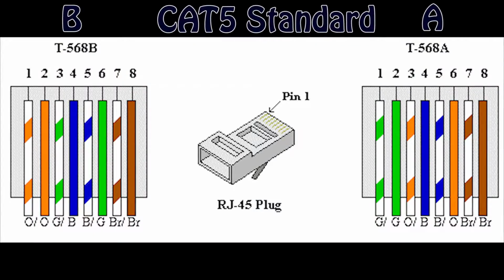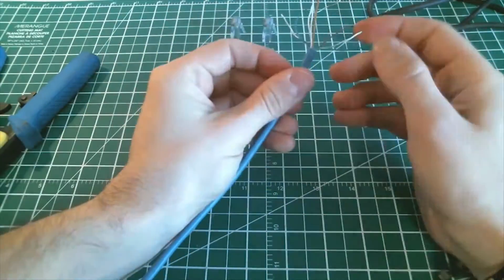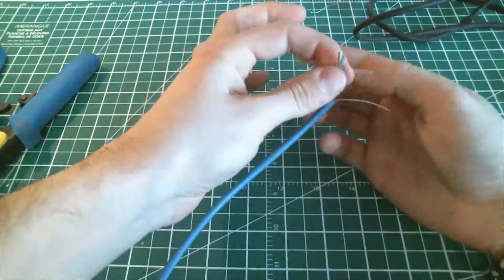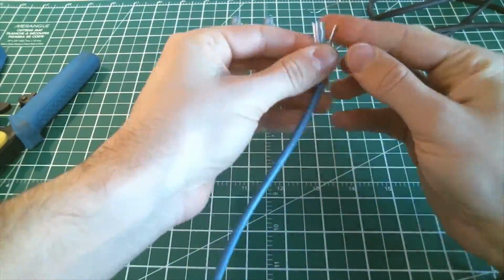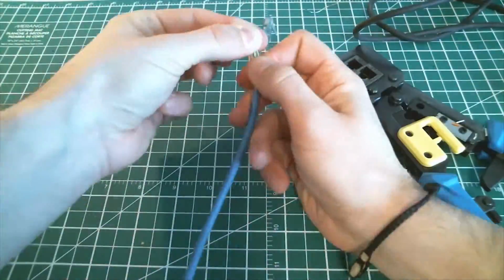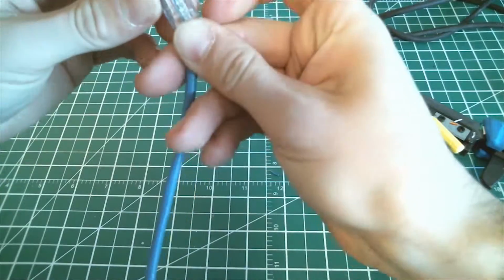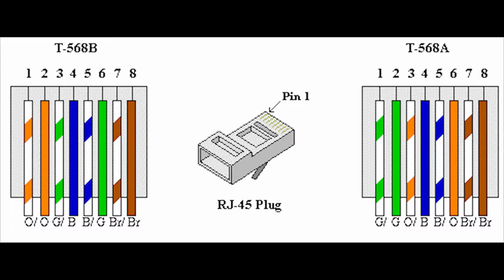How to Make a Cat5 Ethernet Cable with EZ-RJ45 Connectors & Crimper (DIY Tutorial)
n this beginner-friendly tutorial, I’ll show you how to make your own Cat5 Ethernet cable using an EZ-RJ45 (EZ Cat5) connector and a crimping tool. Whether you’re tired of unreliable store-bought cables or just want to save money, this step-by-step guide will walk you through the entire process.

You’ll learn:

How to strip, align, and arrange Cat5 wires correctly

The difference between T568A vs T568B wiring standards

How to insert wires into EZ connectors for a perfect fit

How to properly crimp and cut excess wires

How to test your finished Ethernet cable with a simple cable tester

This method works great for making custom-length Cat5 (and even Cat5e/Cat6) cables for home networks, gaming setups, or professional use. The EZ connectors make it super simple to verify wire order before crimping, saving you time and avoiding wasted connectors.

If you’ve never built your own Ethernet cable before, this is the perfect place to start!